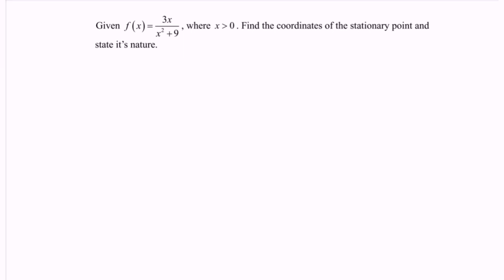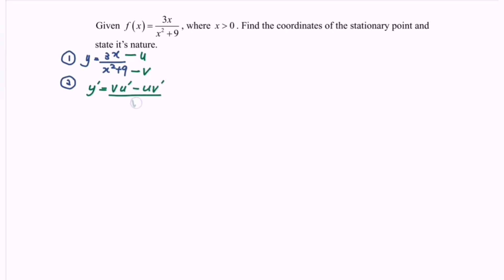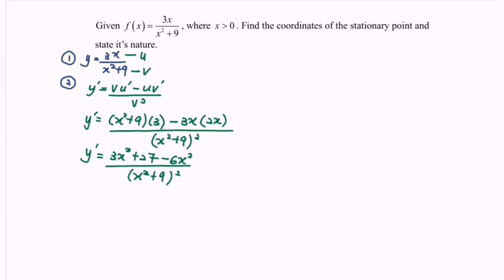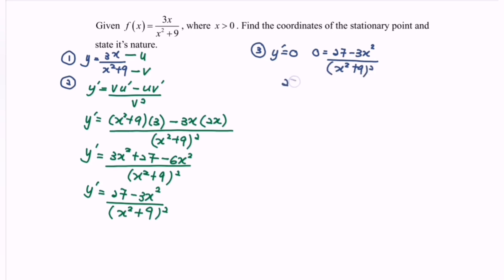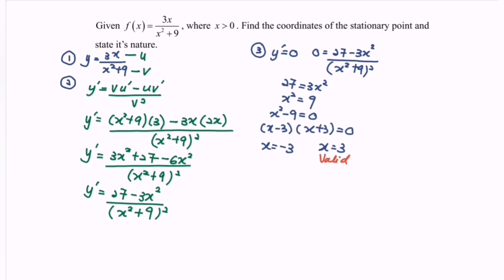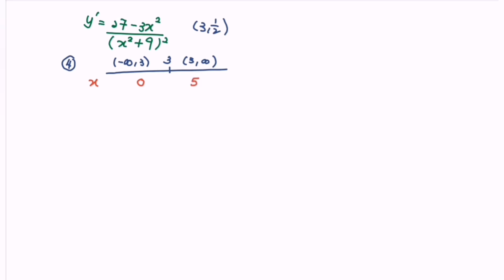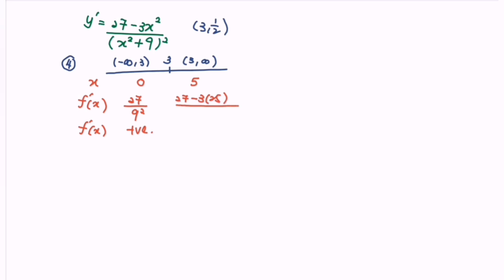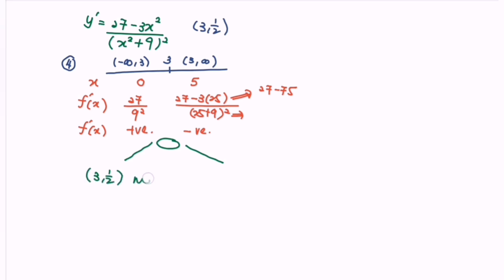PYT10 Extremum Problems 18/19 (1) SM015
Application of Differentiation - Extremum Problems first derivative test